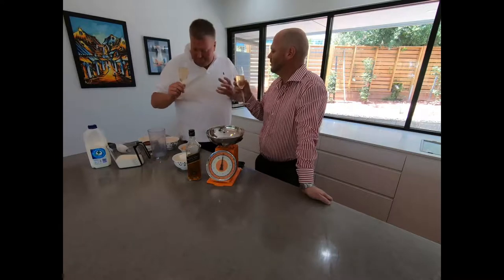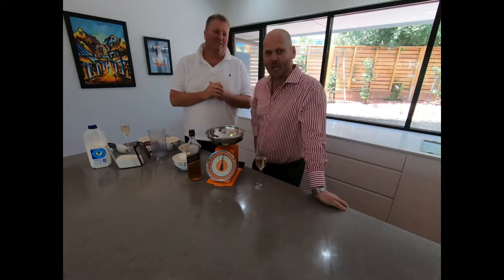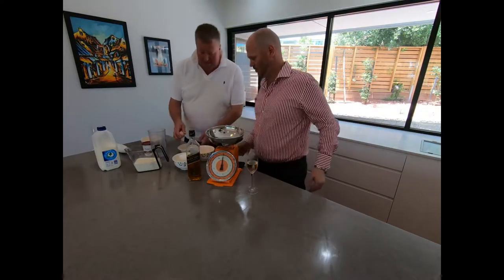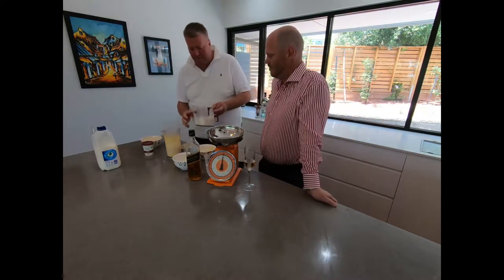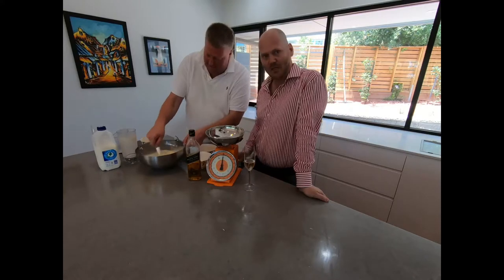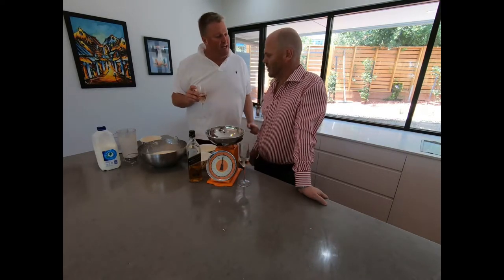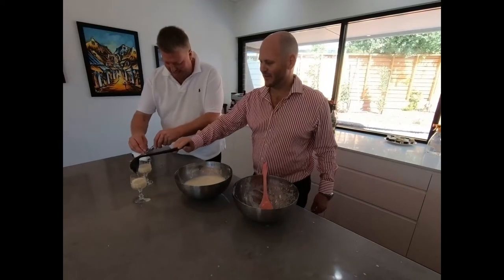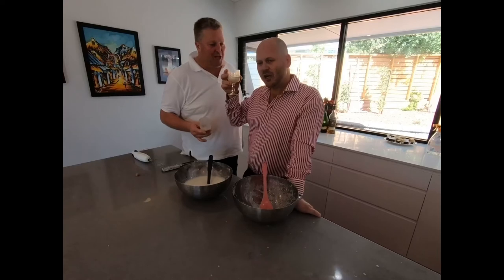How do you make Eggnog this Christmas?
The Dr and the Chef are here to help. I mean we havent actually made eggnog before. but how hard can it be? I mean half of our show is hosted by a chef!

Anyway, the Dr and the Chef set out to answer than important question of how do you make eggnog this Christmas, as we give you a masterclass on how to prepare this drink, and then give you a review of what it tastes like.

Make sure you check out this latest episode of The Dr and the Chef to learn the finer details of how to make Eggnog.